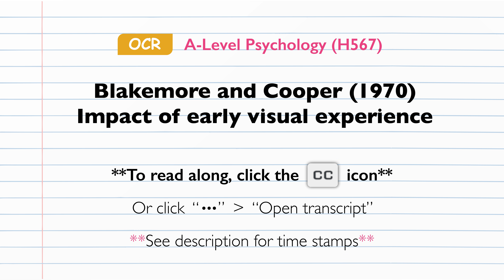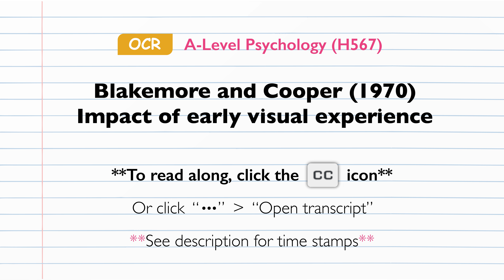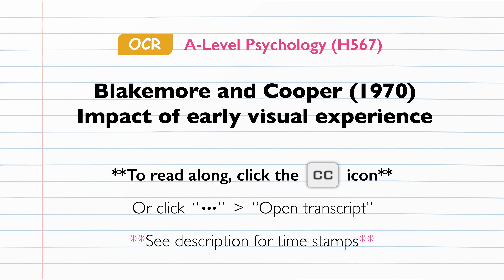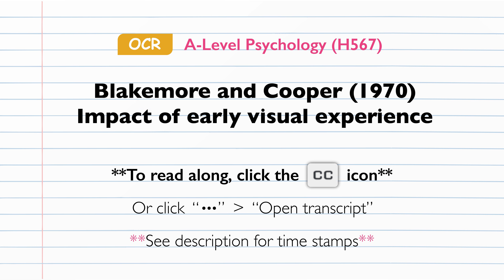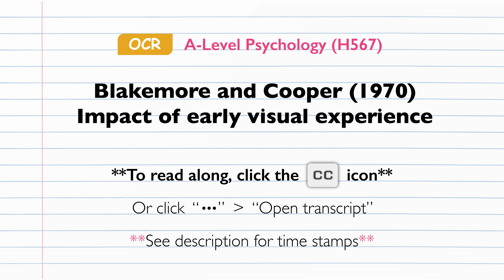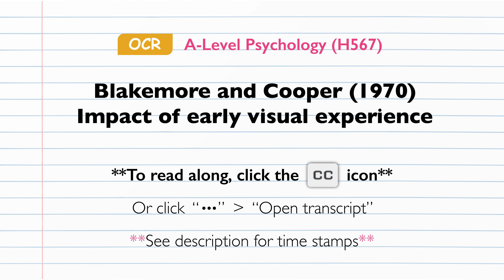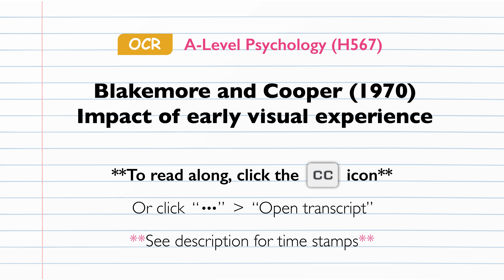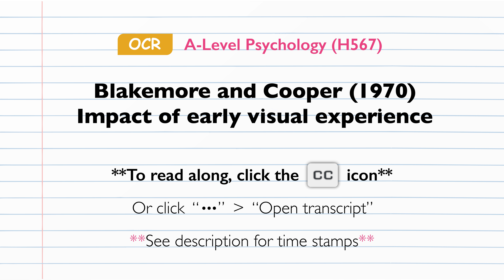Podcast: Blakemore and Cooper (1970) Impact of early visual experience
The researchers in Blakemore and Cooper (1970) wanted to investigate the effects of a limited early visual experience on the development of the primary visual cortex in cats, and whether brain plasticity occurs innately or is learned.

Listen to this series of comprehensive podcasts which cover the core studies from the OCR A-Level Psychology (H567) syllabus, covering themes, debates, ethics, methodology and more.

**Time stamps**

*Background - 00:06
*Aims - 01:37
*Sample - 01:50
*Methodology - 02:05
*Procedure - 02:30
*Results - 04:03
*Conclusions - 06:33
*Evaluations - 07:07

**Other platforms**

**Socials and website**